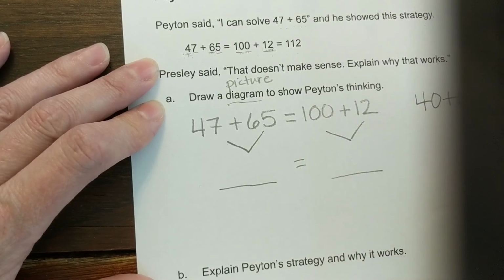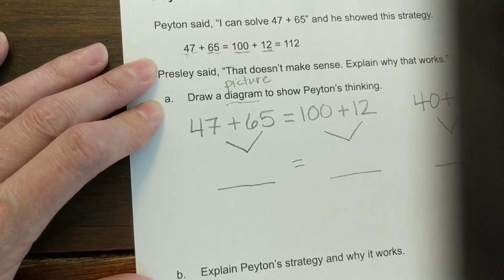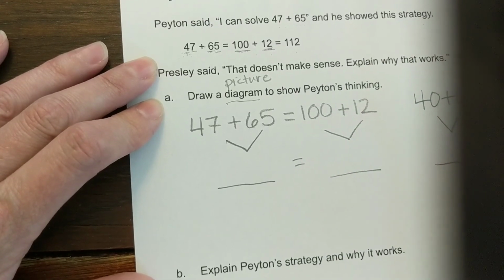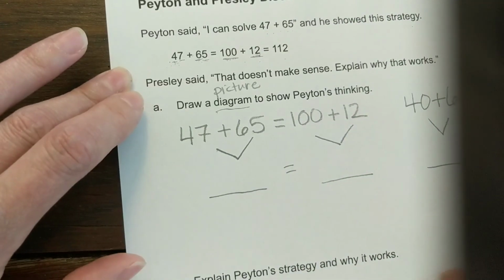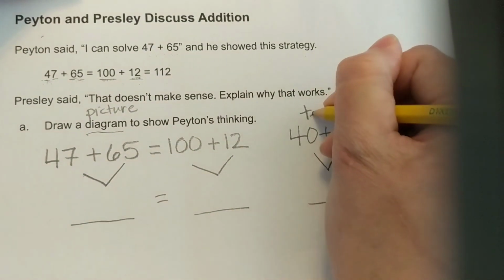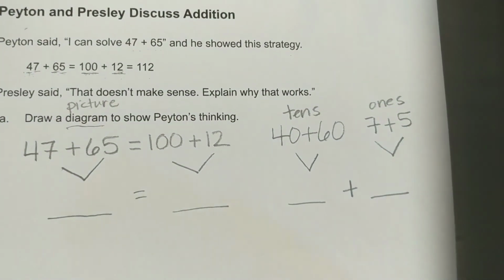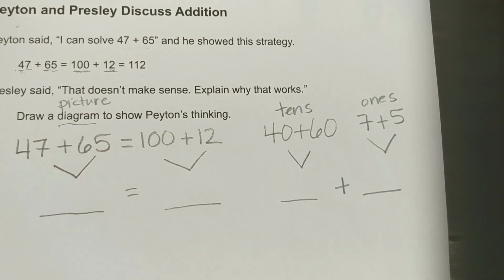May 5th Procedural Math and Math Task in our BCSD Distance Learning Packet 3